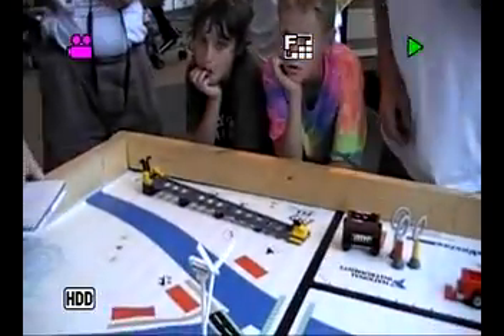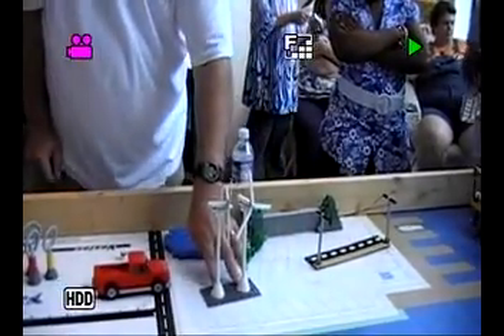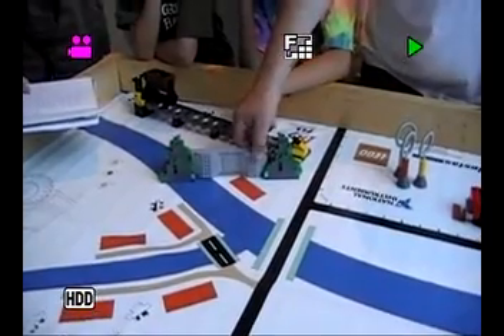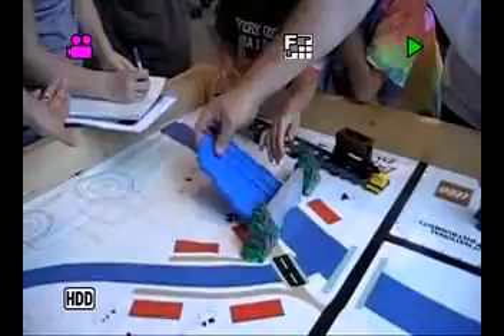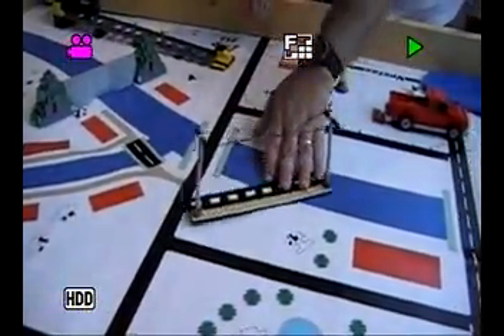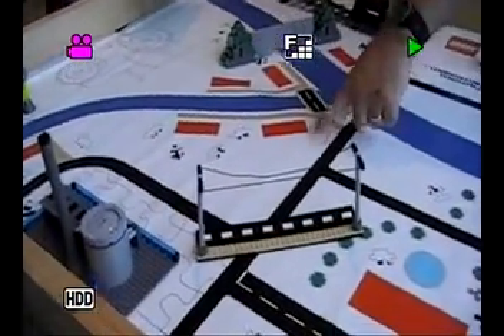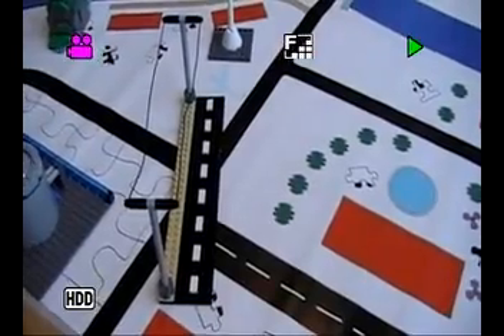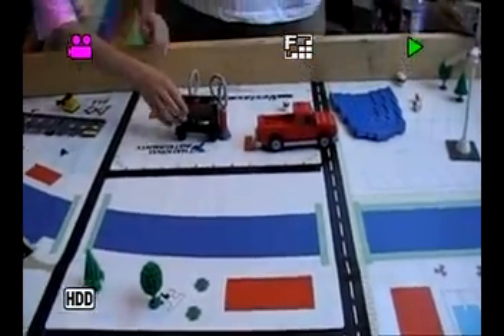FLL Lego League Demonstration Video - Pt 2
Demo/discussion of the 2007 FLL Power Up Mission at the Rochester Museum of Science